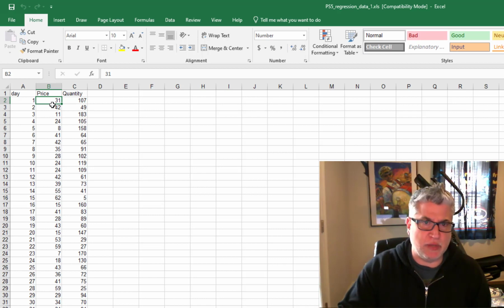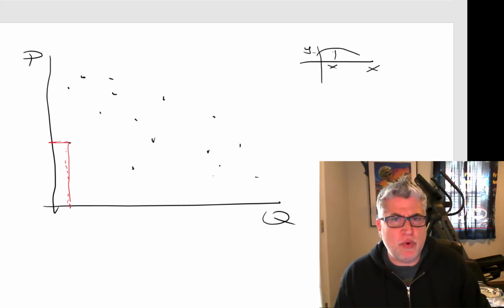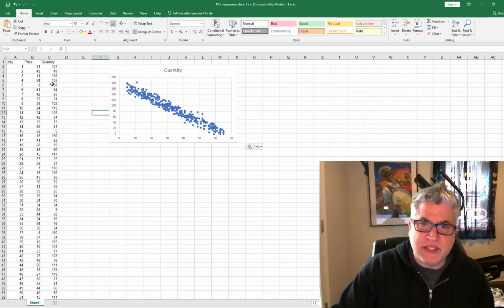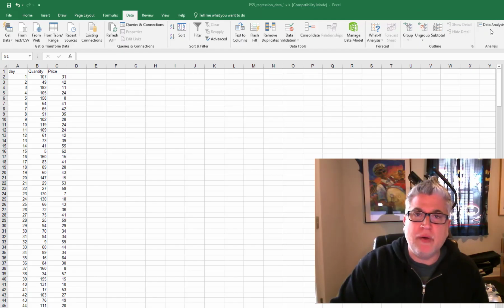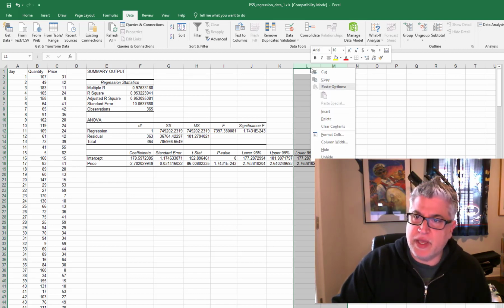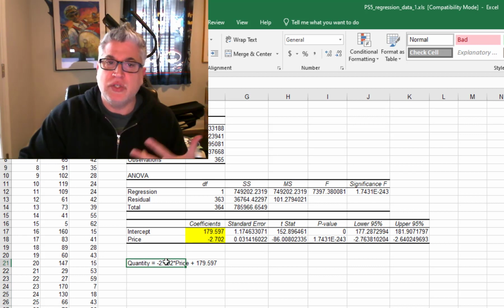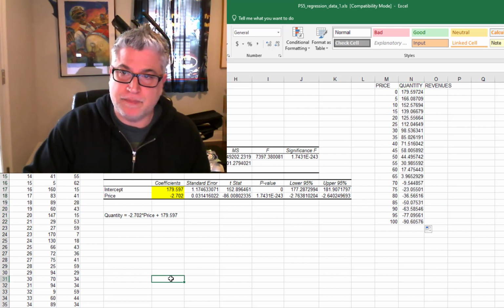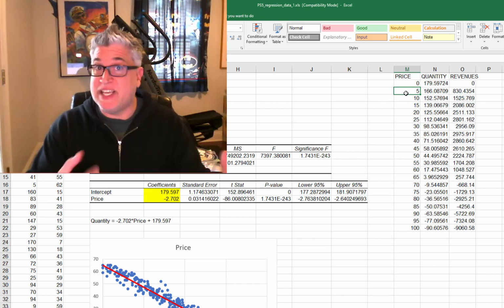Regression and Demand Curves 1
In this video, we'll work through a simple binary regression, where we estimate a demand curve. We'll then use that demand curve to estimate what the revenue-maximizing price is.